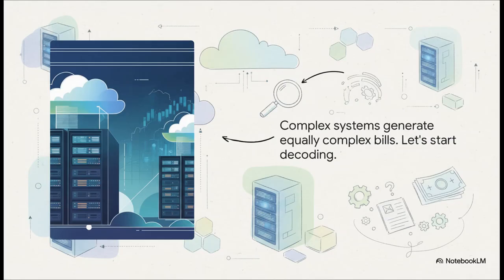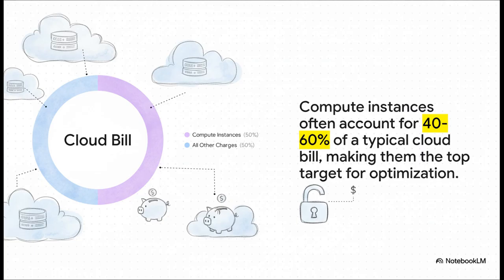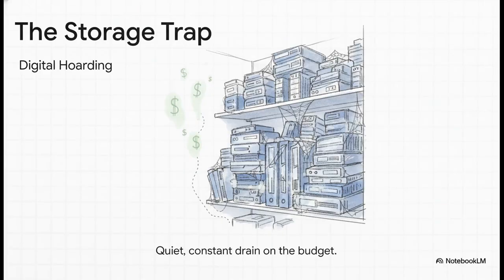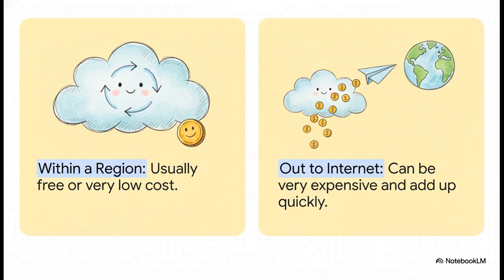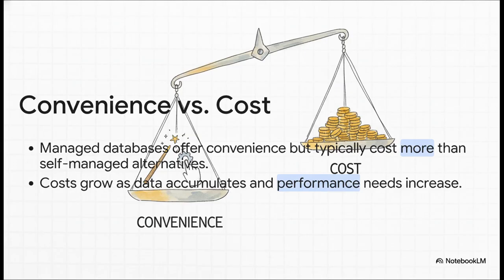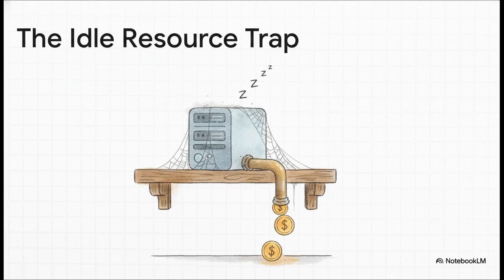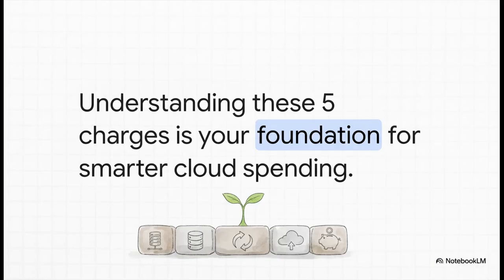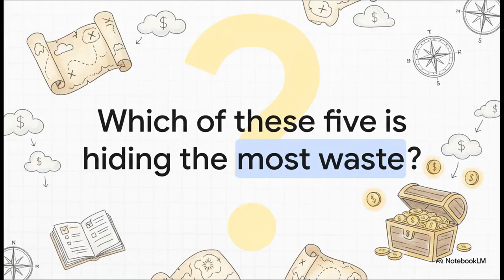FinOps 101 Cloud Cost Management Part 7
This video, Module 7 of our series, simplifies the complexities of your `cloud billing` statement. We break down the main charges to help non-financial professionals grasp `cloud cost management` effectively, focusing on `cloud finops` principles. Learn practical strategies for `cost optimization` and navigate `financial operations` with greater confidence, all based on research from Virtualization Options, LLC. 💼✨ This Explainer is free to use as is by Individuals and Organizations.  If you need a version with custom content or organizational branding, or collateral material, such as the report or written tutorial this Explainer was based on, contact Bob  - Chief Technologist at Virtualization Options LLC for more information.